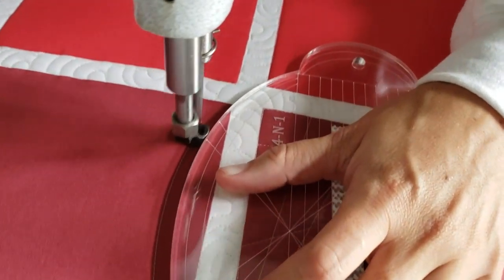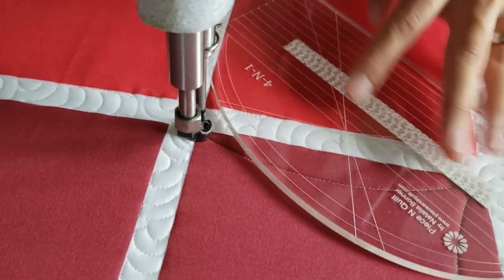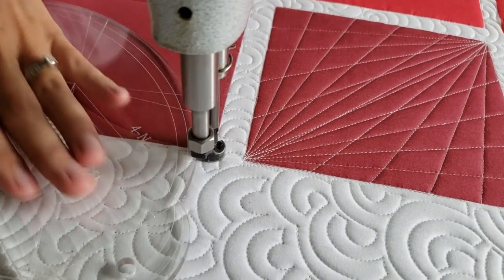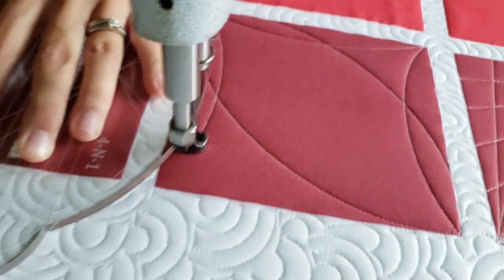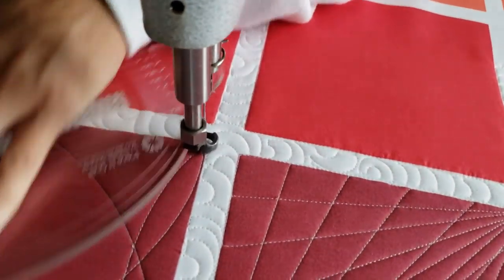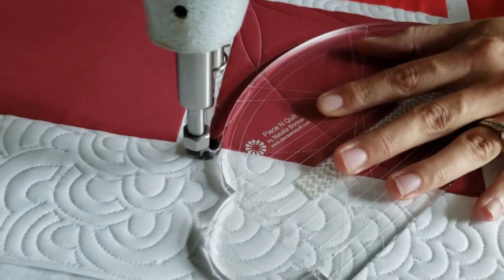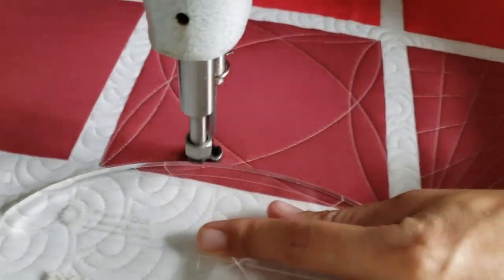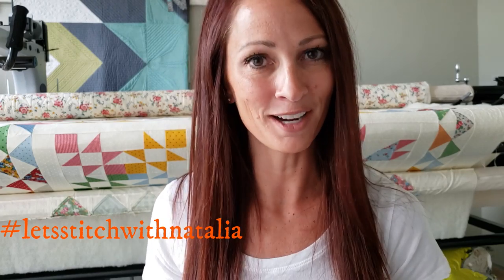How To: Machine Quilt a Posy Quilt Block-With Natalia Bonner-Lets Stitch a Block a Day- Day 115